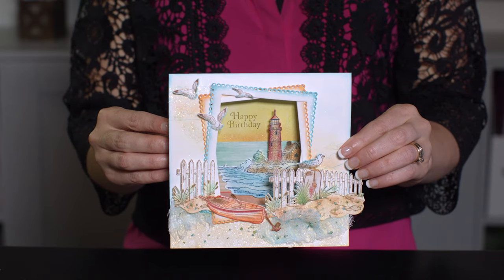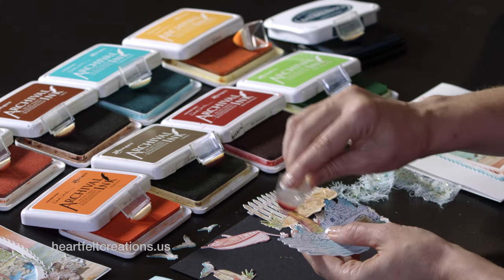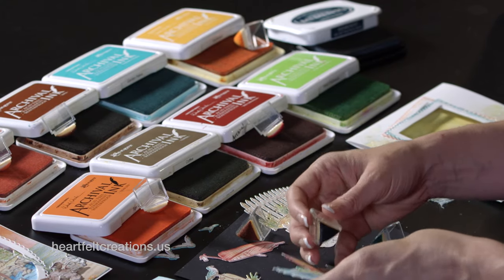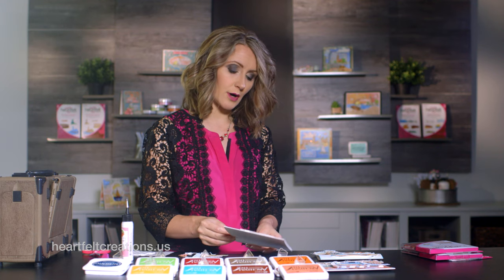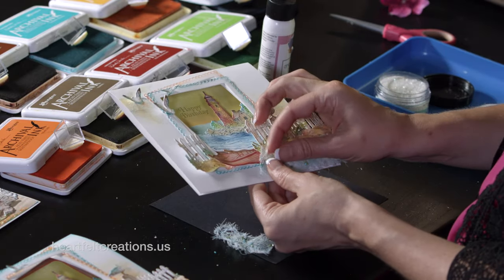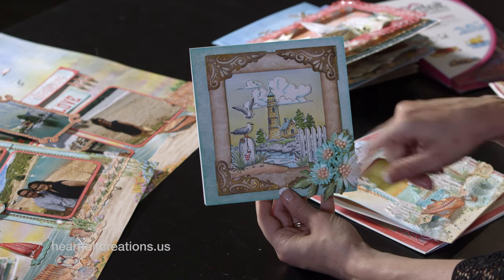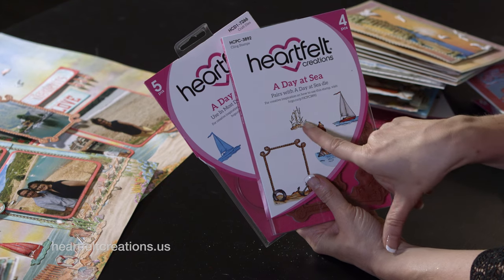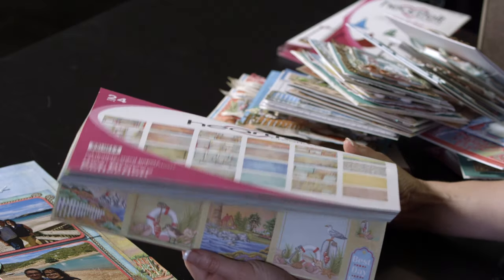How to Create Sea Scapes the EZ way -Sea Breeze Collection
Come alongside Emma Lou as she shares how to create stunning seaside scapes for cards and scrapbook layouts the EZ way with the captivating Sea Breeze Collection! Follow along as she stamps the beautifully detailed illustrations, shares an EZ coloring technique, demonstrates designing and assembling a dimensional layered scene, as well as how to add those perfectly glittery finishing touches! End your walk along the shoreline together as you are treated to the nearby sights through inspirational card samples showcasing just how many ways this breathtaking collection can be used to create a multitude of seaside scenes!

DDOTS 100 pce. – 3D Foam Circles

Happy Crafting!